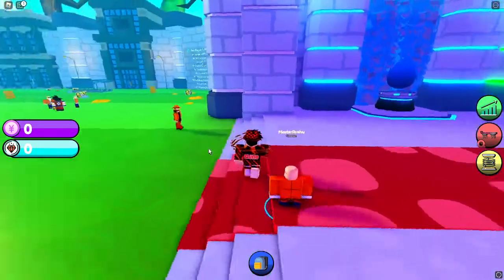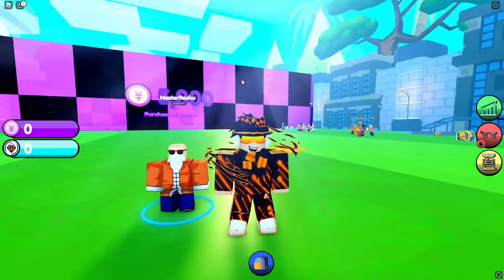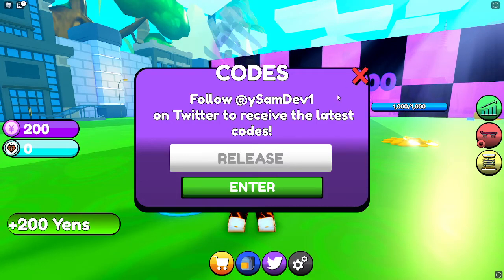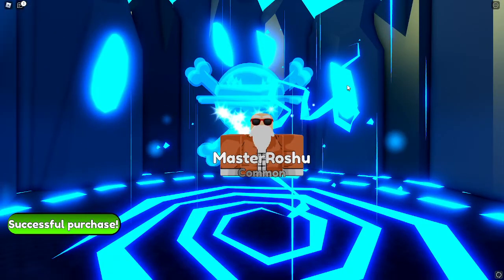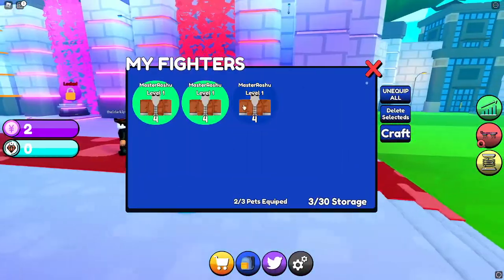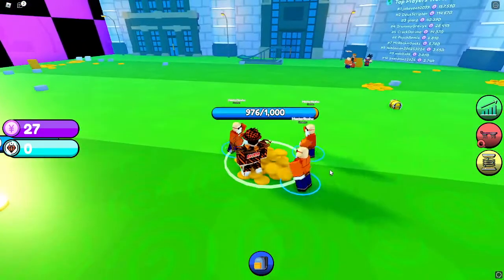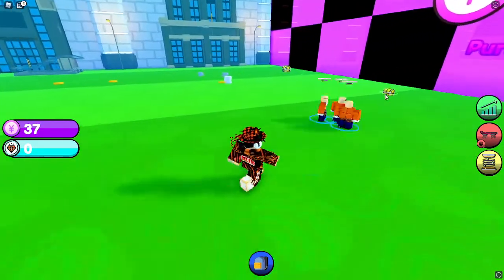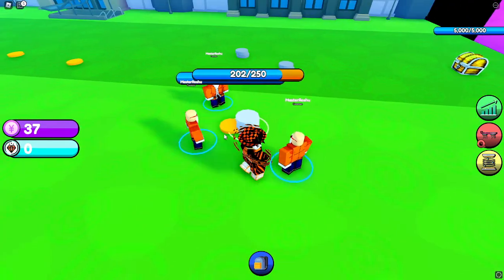ALL NEW *WORKING* SECRET CODES IN 🔥ANIME SIMULATOR X🔥 (November 2021)